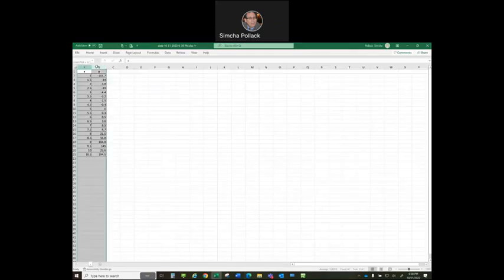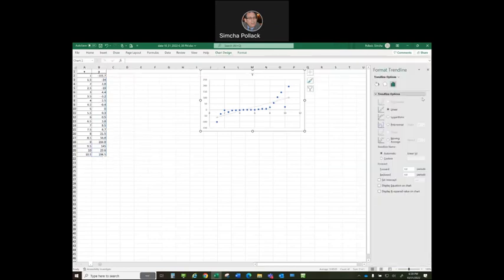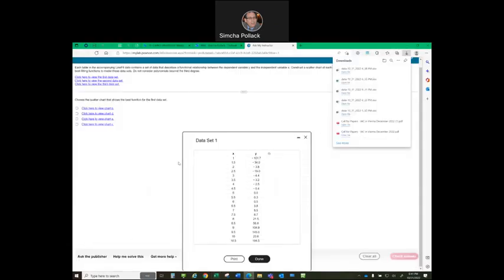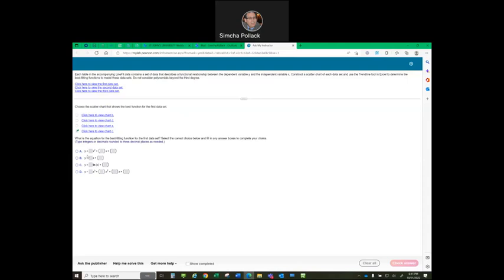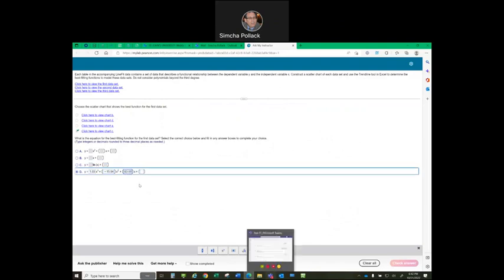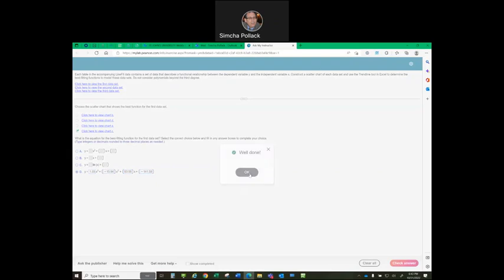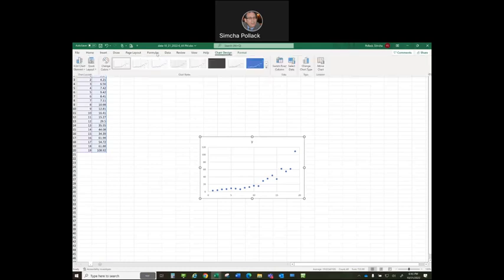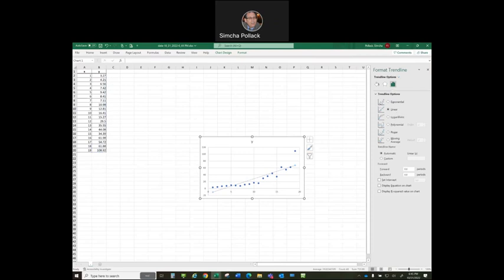Evans 3rd Ed. Chapter 8, Example 2 - 20221031 2237 1 default